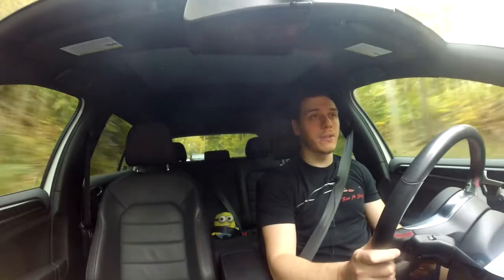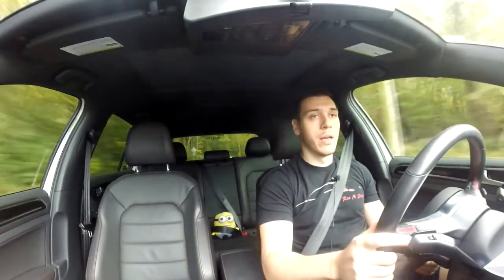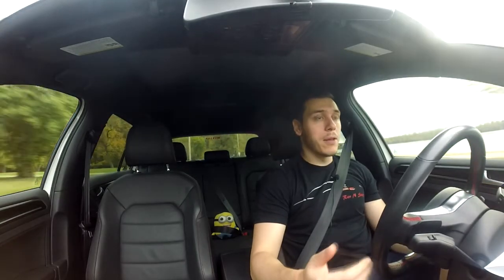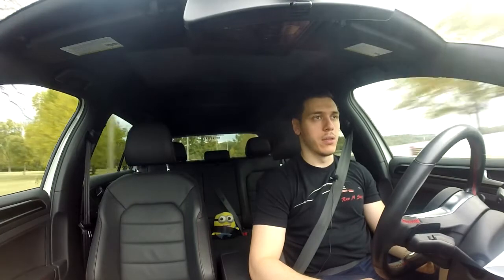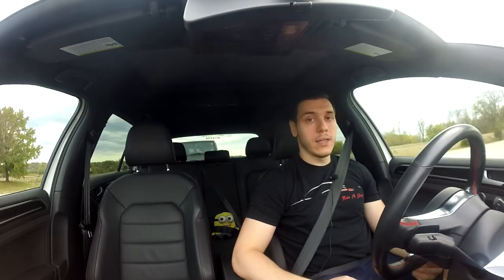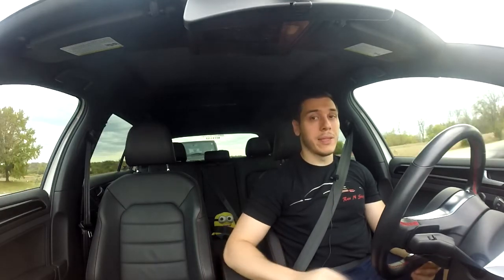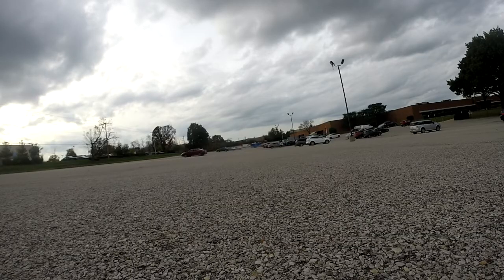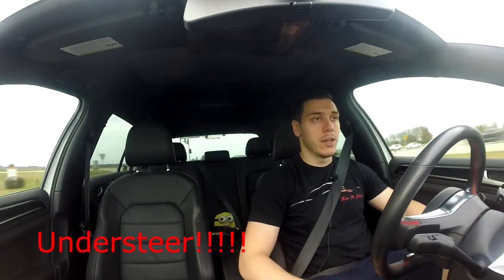MK7 GTI 034 MotorSports Rear Sway Bar Review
Today I review the 034 MotorSports rear sway bar.  A great product and a performer.
Can you count how many times I said 034 MotorSports Read Sway
Bar??!!!